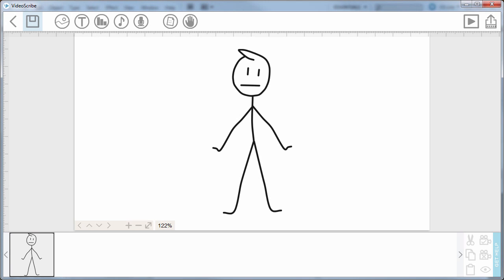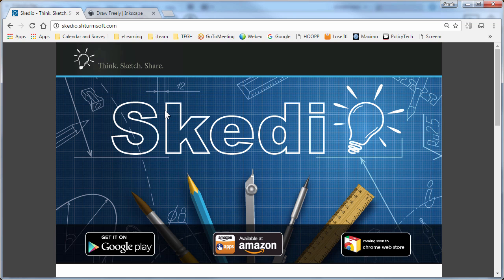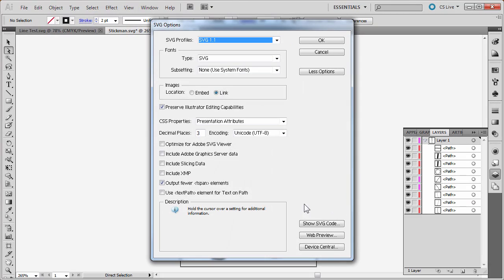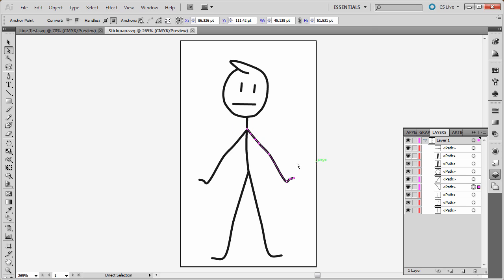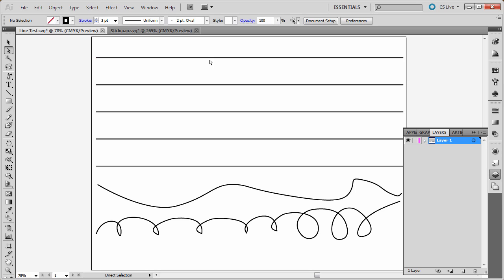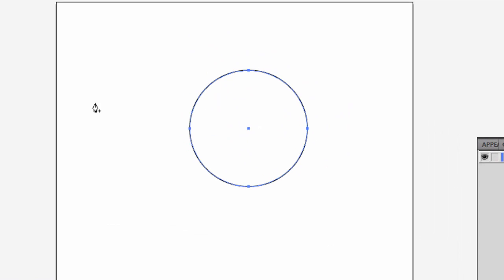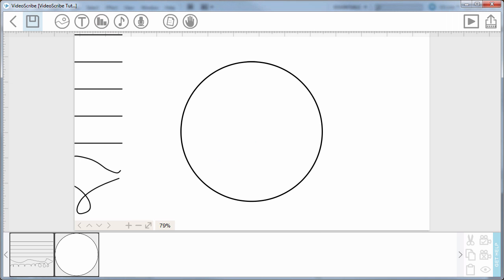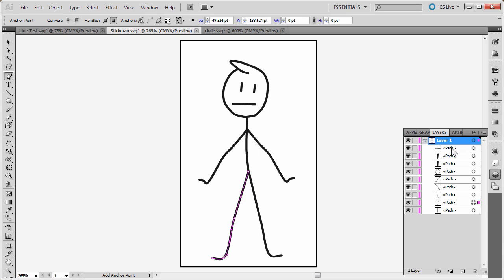VideoScribe Tutorial 8: Creating Custom Images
Creating and saving SVG images using different tools and techniques.